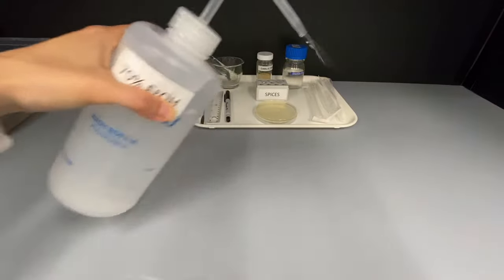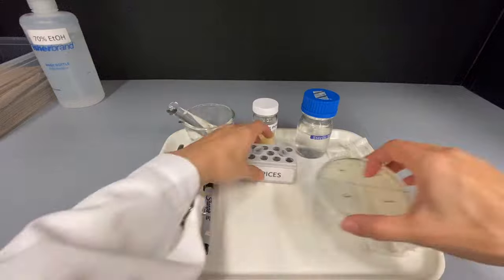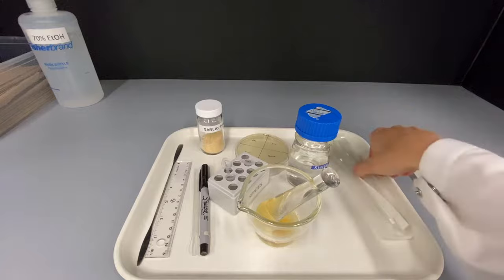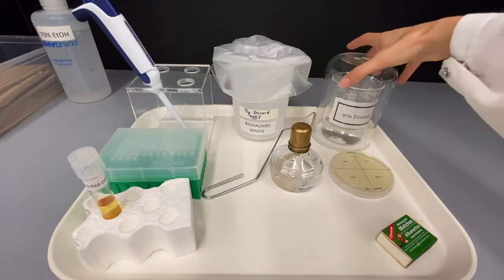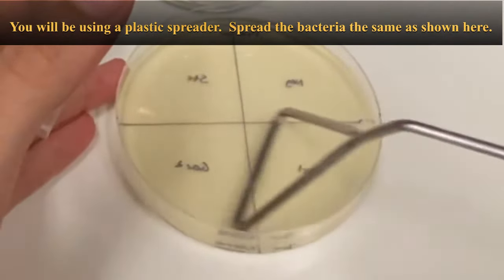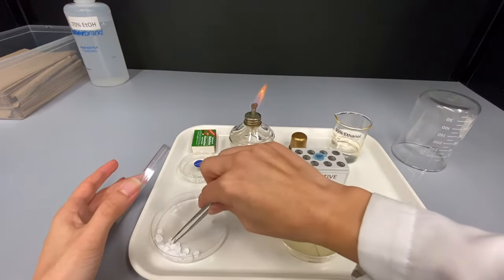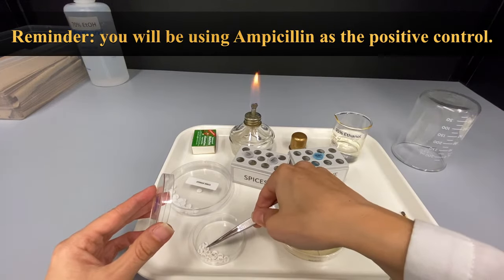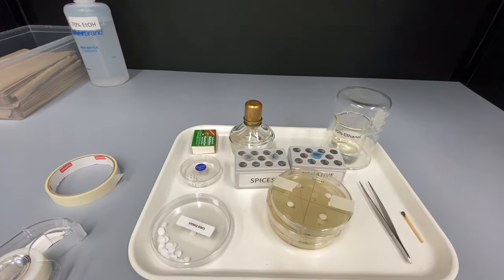BIO152 Standard Protocol for Investigating the Antimicrobial Properties of Garlic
BIO152 Testing the Antimicrobial Properties of Spices Lab

CHANGES TO THE PROTOCOL SINCE FILMING:
The positive control is now Ampicillin (instead of Streptomycin as mentioned in the video).

The default bacteria being used is now Bacillus subtilis (instead of Escherichia coli as mentioned in the video).

125uL is being spread on the plate instead of 100uL.

Sterile plastic spreaders are now being used so no alcohol and burner are required for that step.

70% EtOH is being used for sterilizing the forceps (instead of 95% EtOH as mentioned in the video).